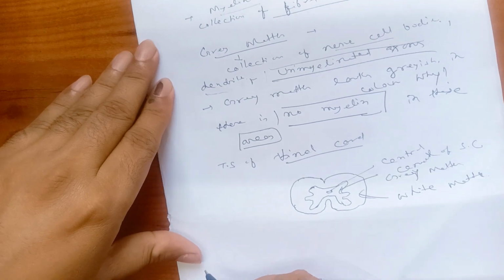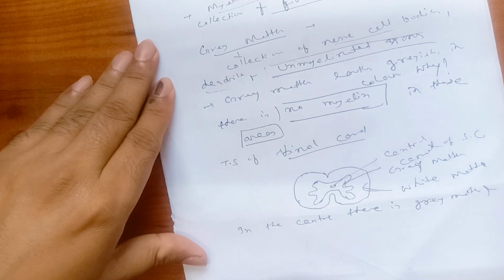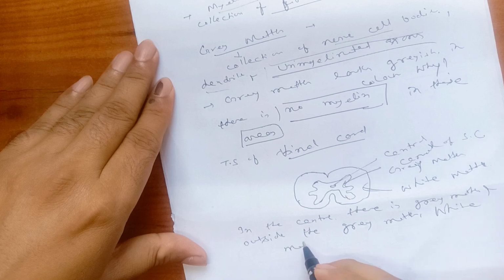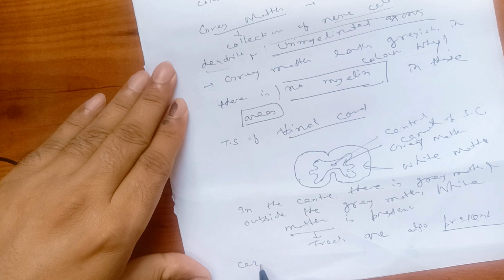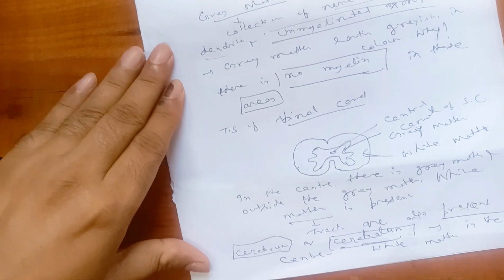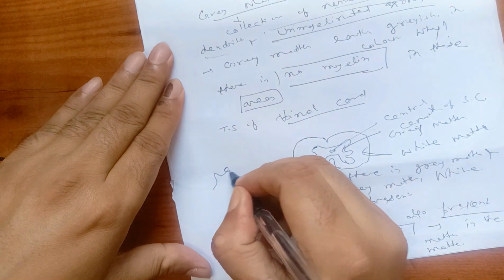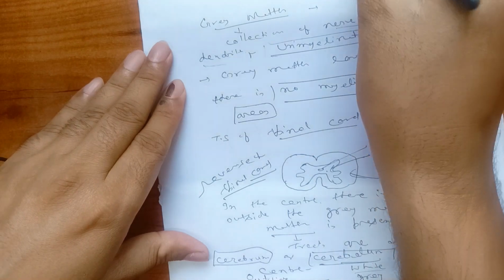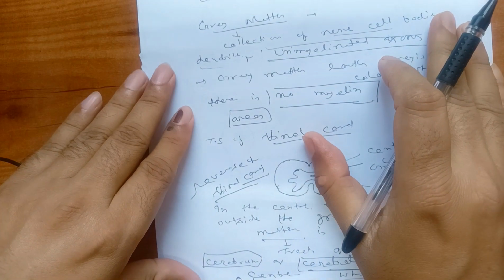Grey and White matter of brain by Dr.Ravi Keshri MS (RIMS)